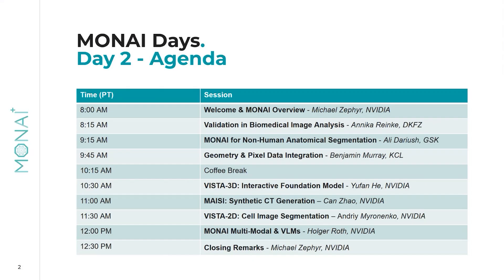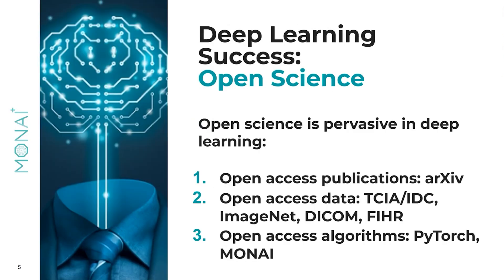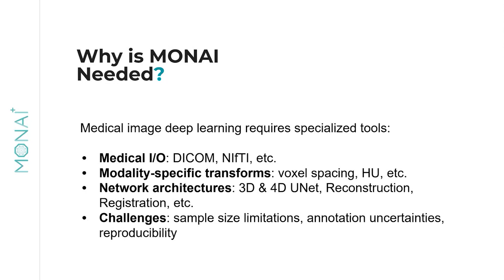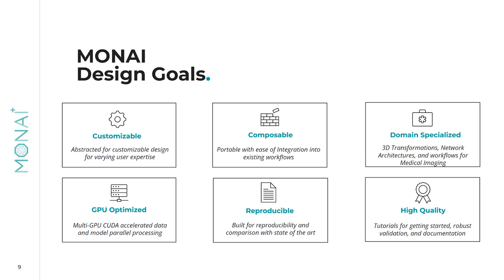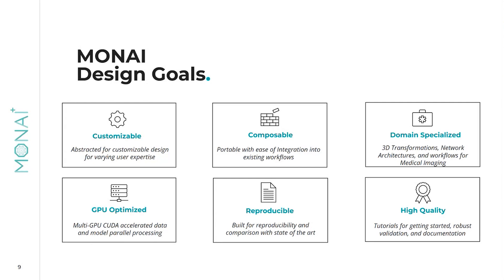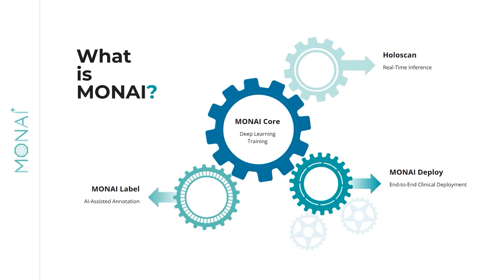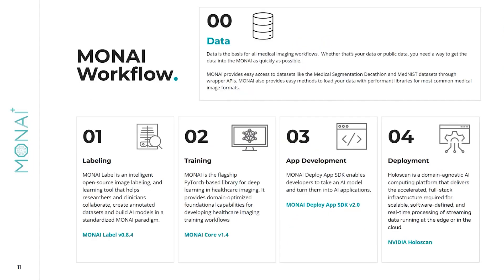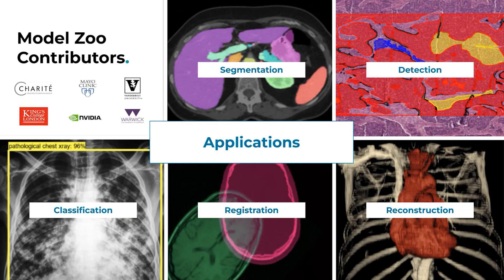Welcome & MONAI Overview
Title:
Speaker: Michael Zephyr, NVIDIA

Description: Michael Zephyr introduces MONAI's core frameworks, explains its role in medical imaging AI development, and showcases key features for preprocessing, training, and deployment workflows.